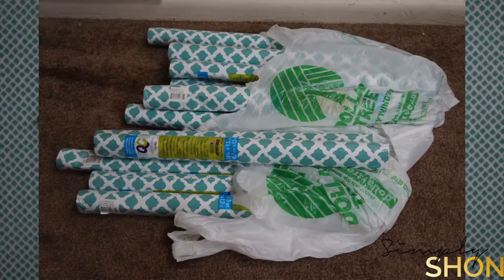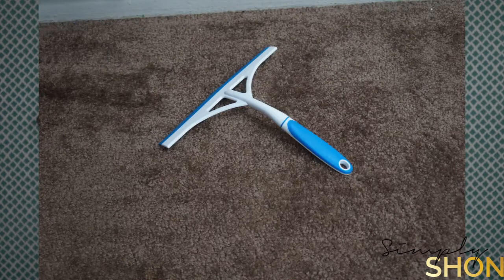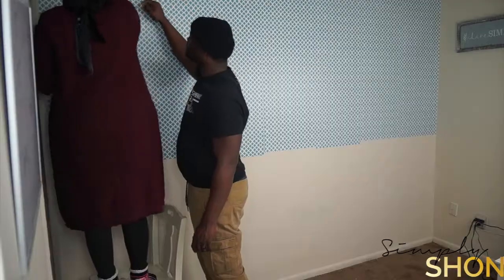Dollar Tree Challenge - DIY Accent Wall (Studio) | SimplyShon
Dollar Tree Items Used for wall:

Adhesive Covering - $1/roll - x16
Squeegee - $1

Other Items:

Coffee Mugs - Dollar Tree -$1 x2
Wall Shelves - 5 Below $5 x3

Dollar Tree Makeup Challenge-